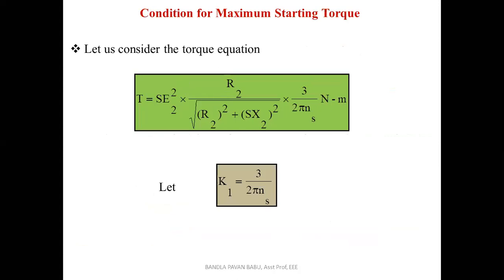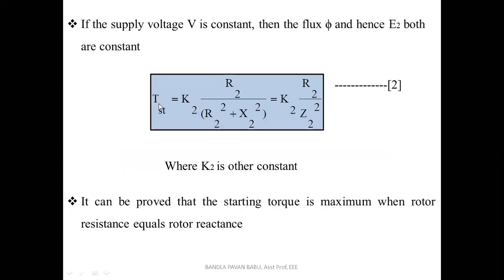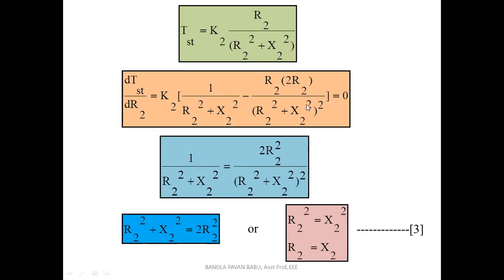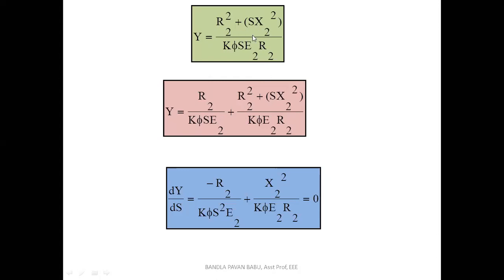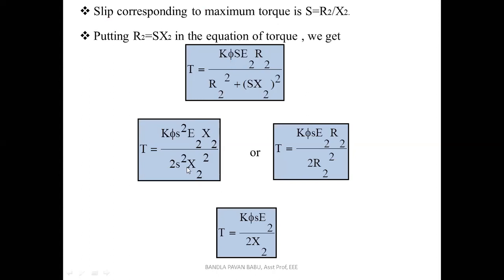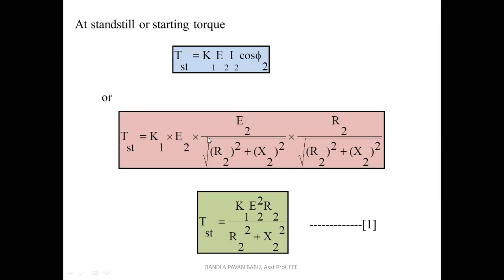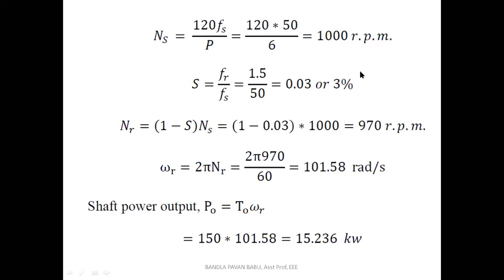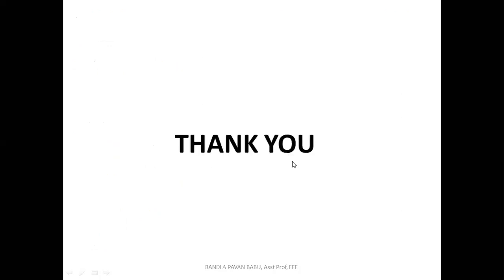Maximum Torque Condition in an Induction Motor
Lecture on Maximum Torque Condition in a three phase Induction Motor